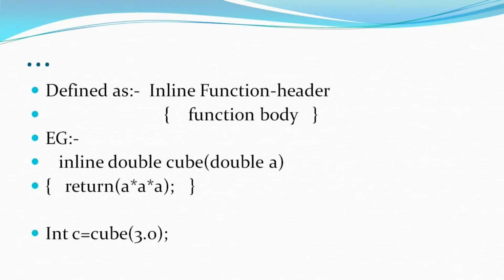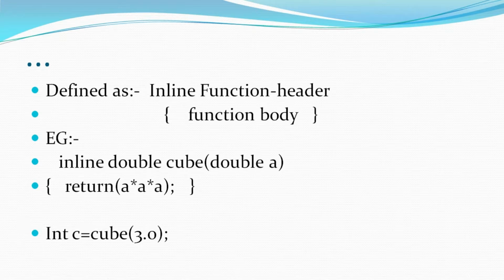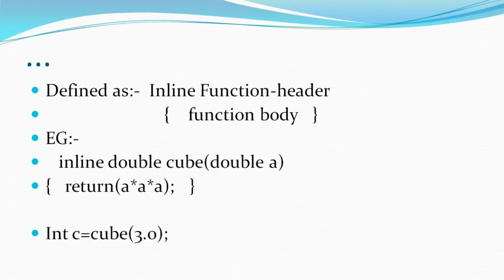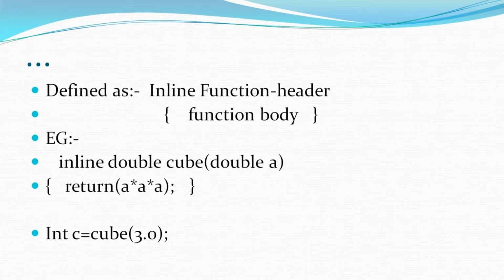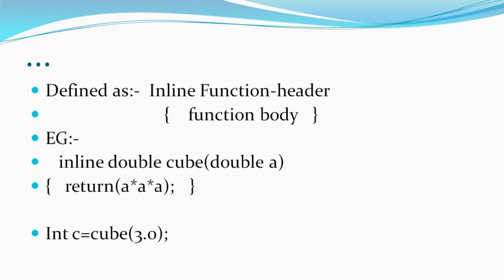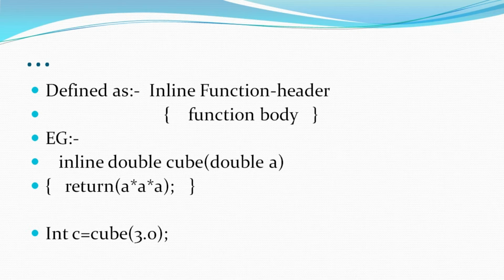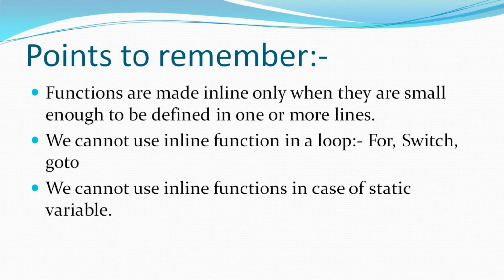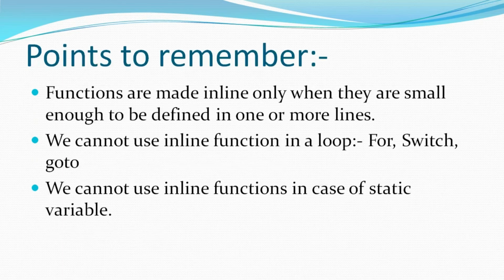2019- DAY 12 INLINE FUNCTIONS in C++ with PROGRAM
WHAT ARE INLINE FUNCTIONS?
HOW CAN WE USE INLINE FNCTIONS.
WHEN NOT TO USE INLINE FUNCTION in C++.